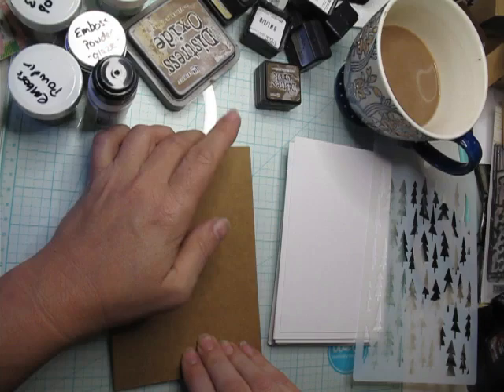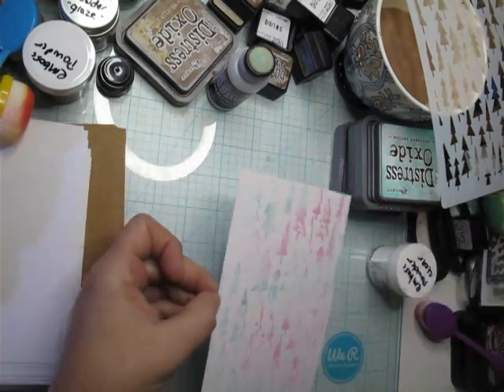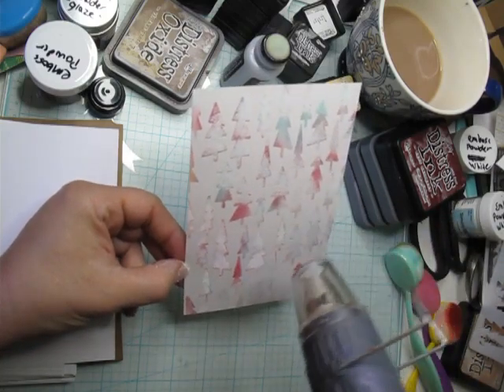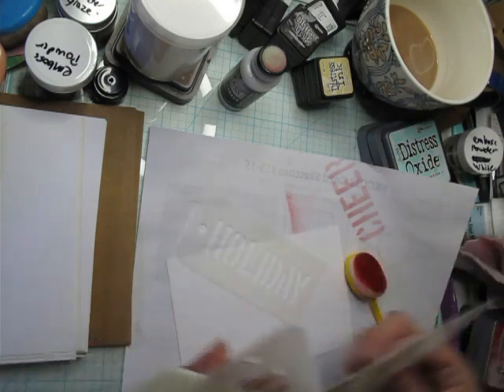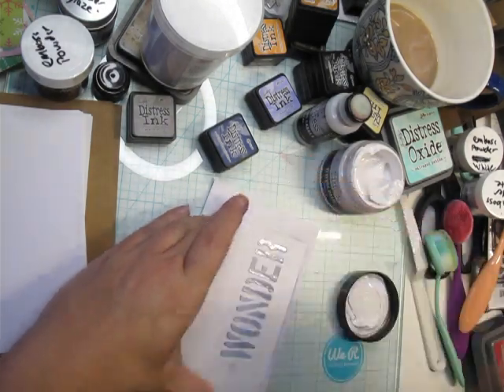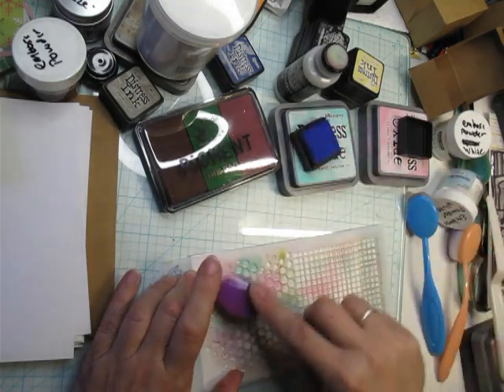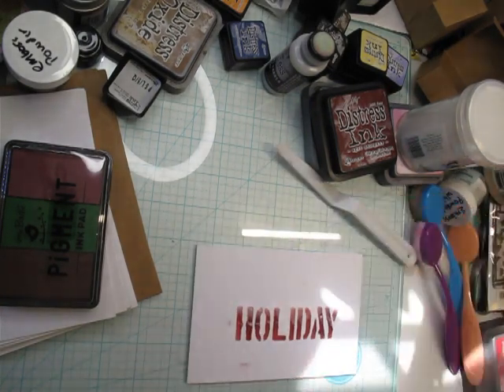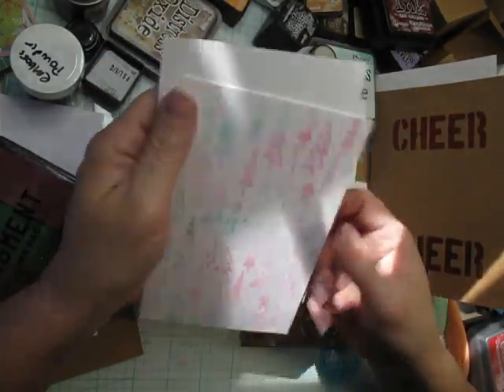Pastes, Powders and What-Nots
After a full week being sick and watching videos about crafting, it’s time to break out the goods and play with them myself! Get out your powders, your pastes, inks, stencils… let’s play! It’s always more fun with a friend!

Tanya Duerksen
Alabaster, Al
35007